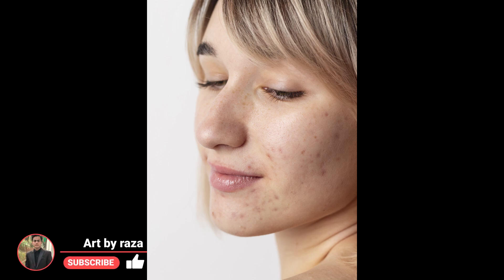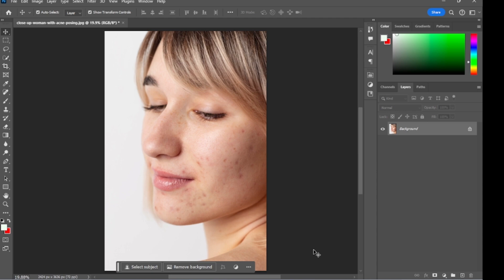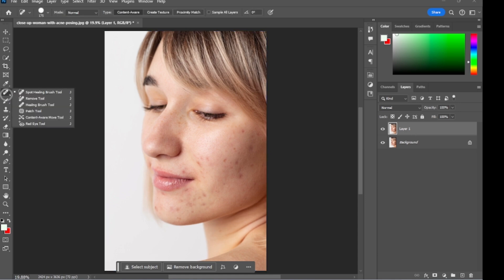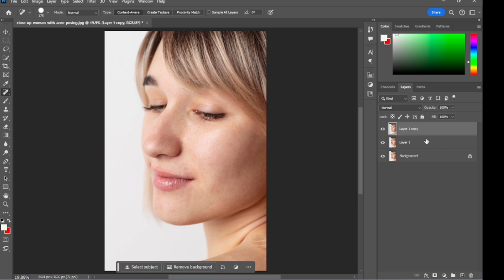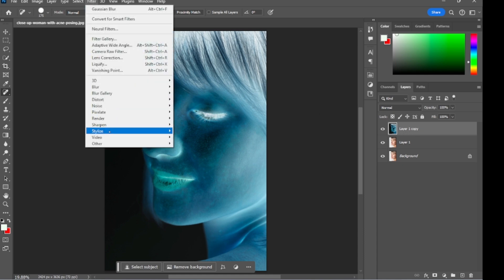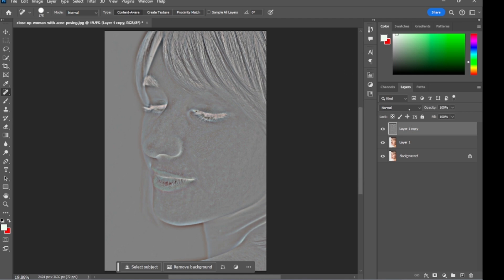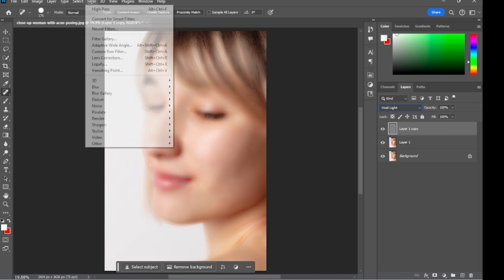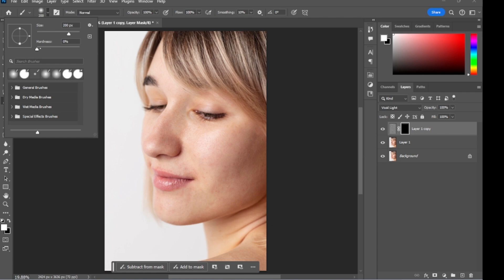How to smooth skin in Photoshop | How do I make my face smoother in Photoshop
Face Ko Smooth Kaise Kare | High-End Skin Retouching Photoshop Tutorial in Hindi